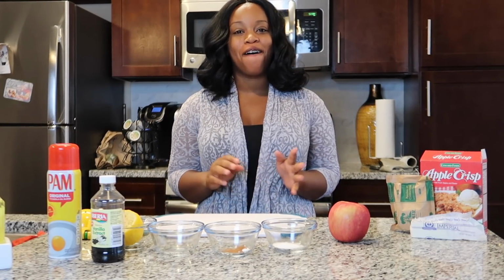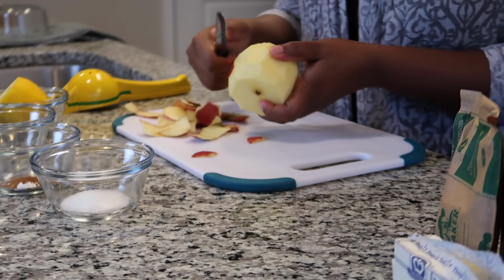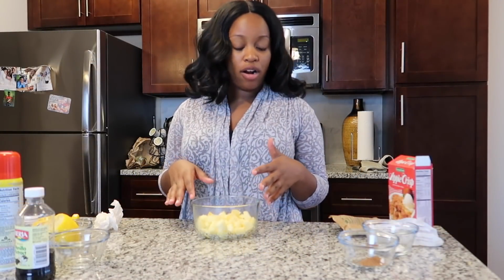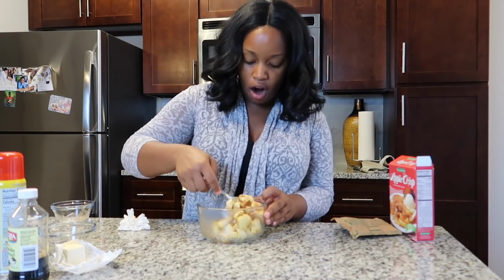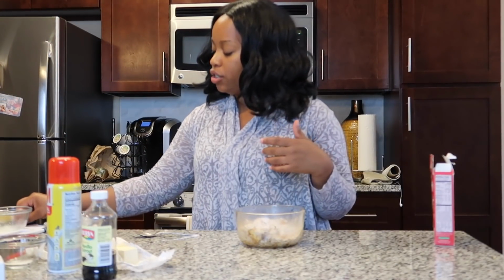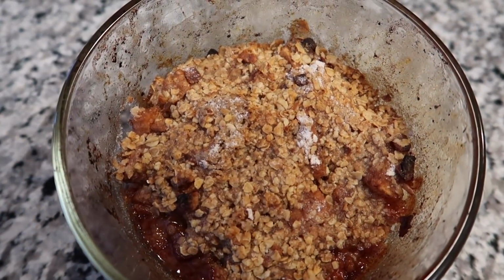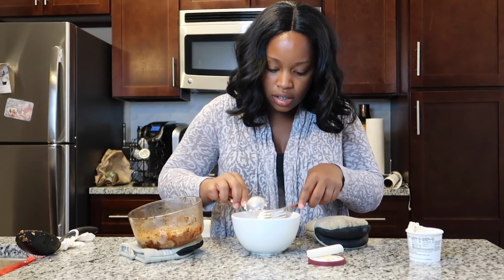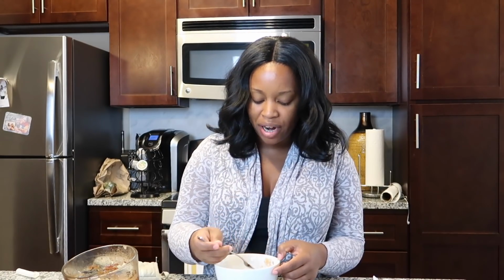QUICKEST HOLIDAY DESSERT| WARM APPLE CRISP + VANILLA ICE CREAM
Warm Apple Crisp:

1 fuji apple
1/2 teaspoon ground cinnamon
1/2 teaspoon cornstarch
1/2 teaspoon sugar (depending on the sweetness of your apple
1 teaspoon melted butter
1 teaspoon lemon juice
3/4 cup apple crisp boxed topping
1 package apple cinnamon quaker instant oatmeal
1/2 stick butter for topping